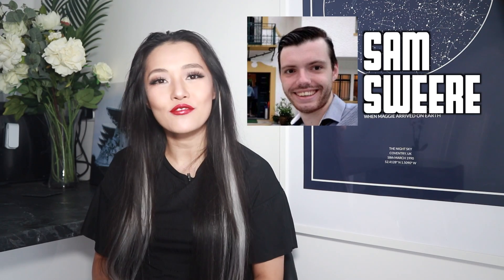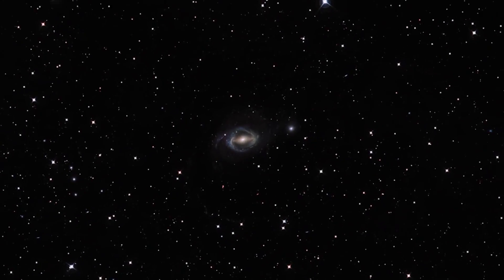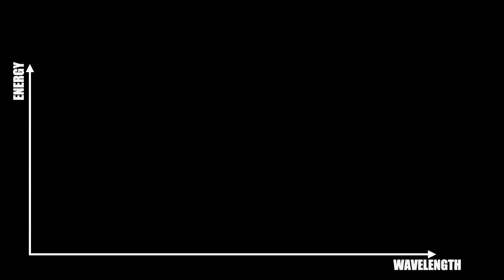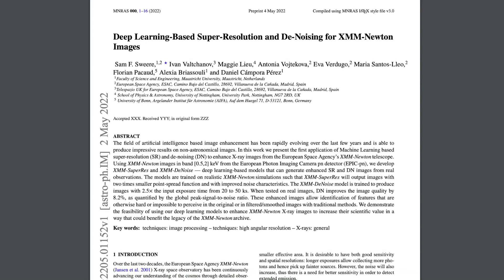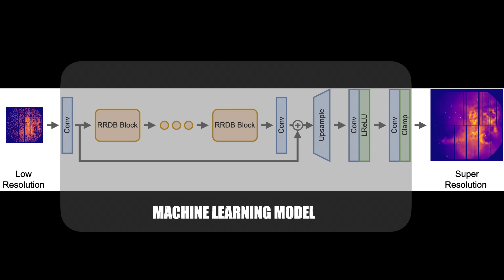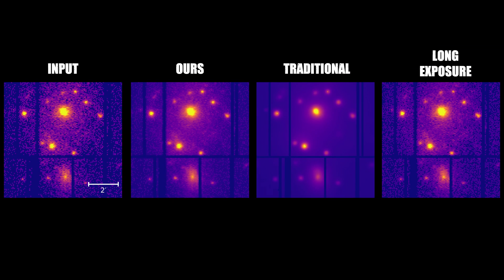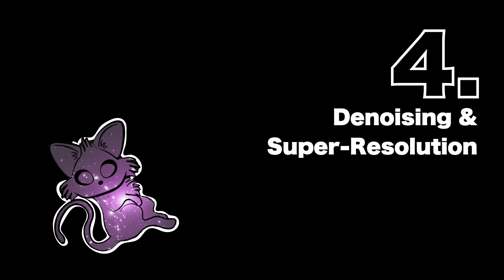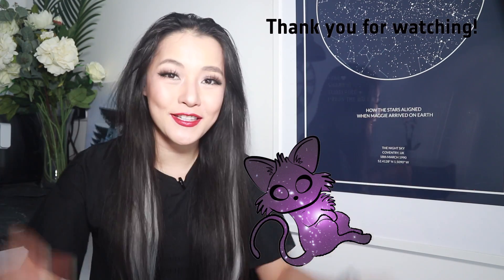Using Machine Learning to super-resolve ESA's XMM-Newton X-ray telescope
My student published his first paper this week on using artificial intelligence to enhance the astronomical images from ESA's XMM-Newton telescope. So le'ts talk about that.

Media credits:
hubble galaxies: ESA/Hubble/Digitized Sky Survey/Risinger
filament: ESO/Calçada/Subaru/National Astronomical Observatory of Japan/Tanaka
Perseus:  ZuHone/Harvard
eROSITA: DLR
Xray photon detection: CXC/D. Berry
NGC 1672 CHANDRA/XMM: Jenkins 2008